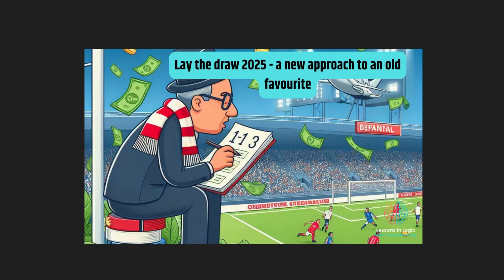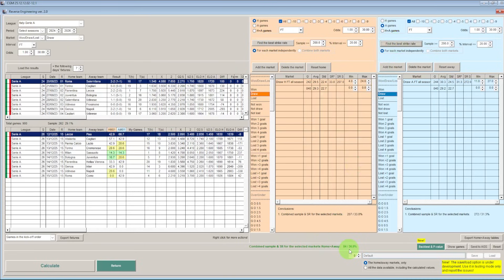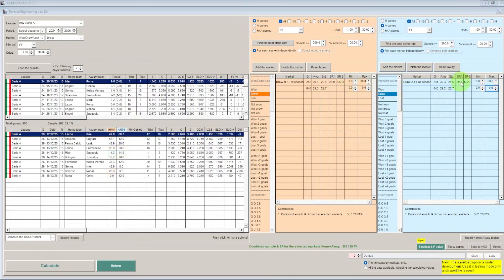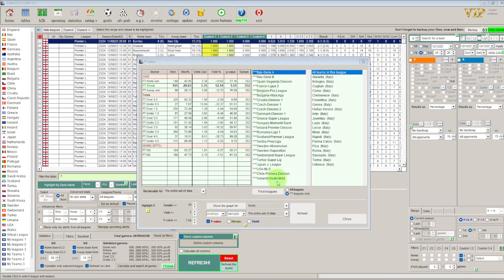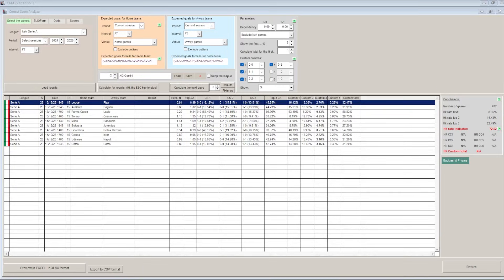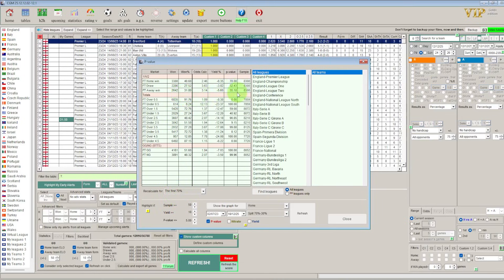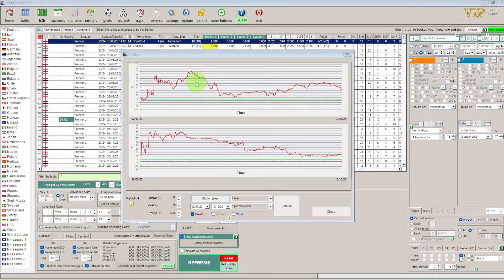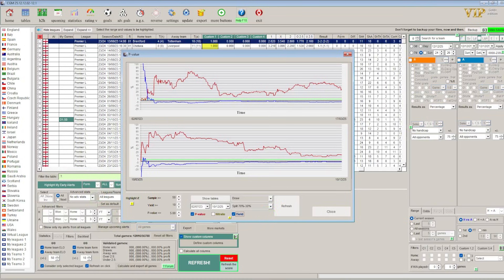Back The Draw: A New Scientific Methodology (2026)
The "Back the Draw" strategy just got a scientific upgrade. 📉

In this video, I introduce a new profiling method for 2026 that utilizes Advanced Poisson and P-Value analysis to validate every selection. It's not a secret formula—it's hard math. See how we are testing and profiling matches differently this year. The 70/30 testing is something that data scientists use on a regular basis but has not been seen in a serious sports trading video previously.

Watch to see the methodology in action.

To purchase CGMBet with a massive Lessons in Logic discount